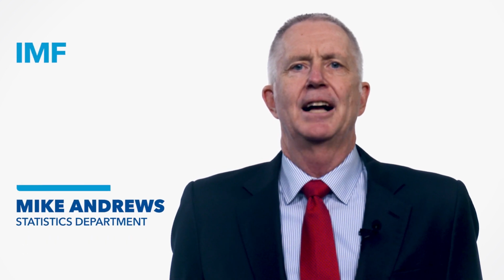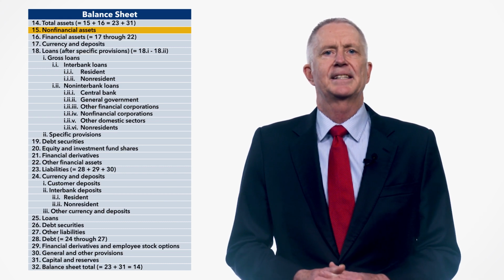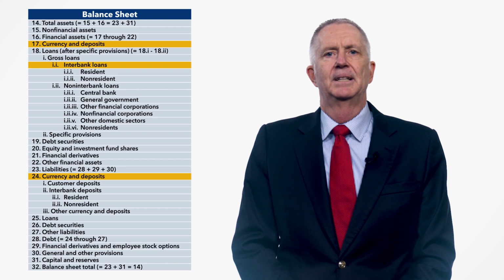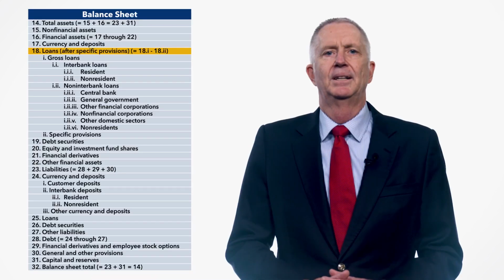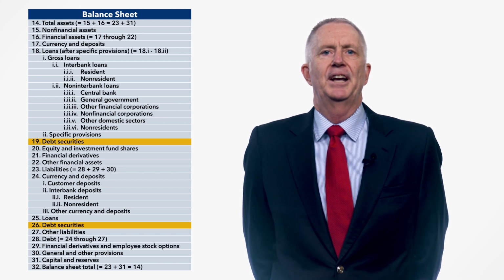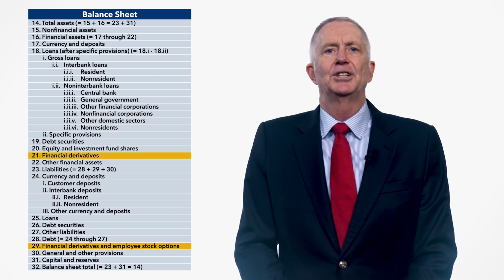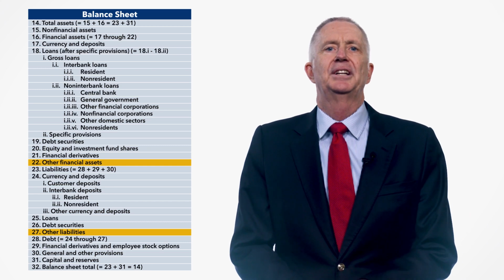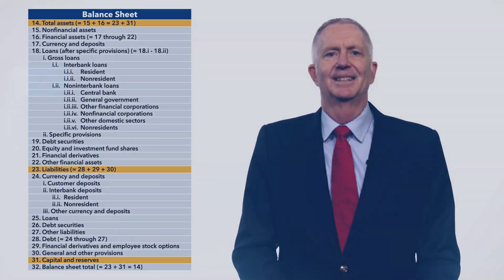Balance Sheets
This video provides an overview of Balance Sheets by reviewing its components in detail.